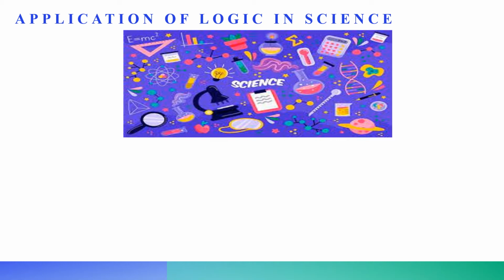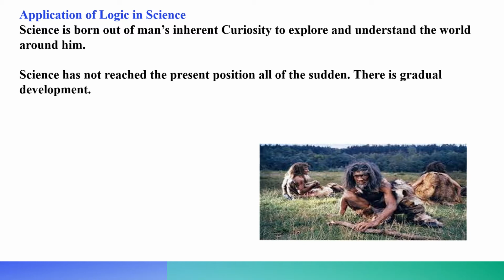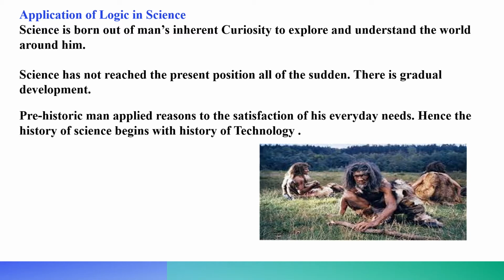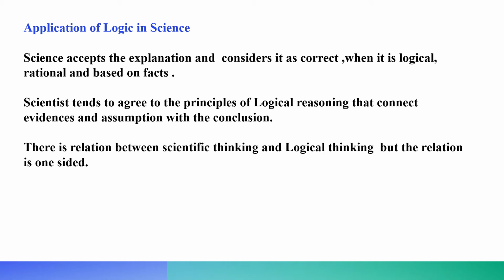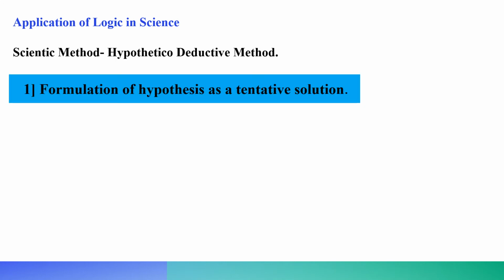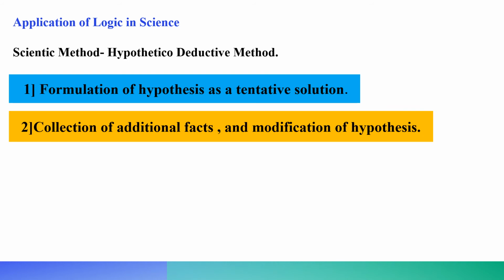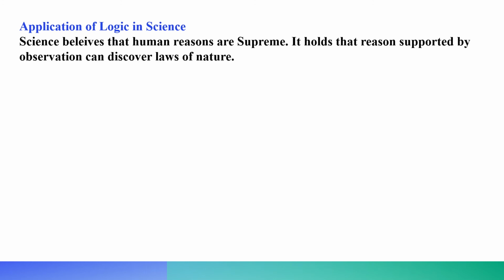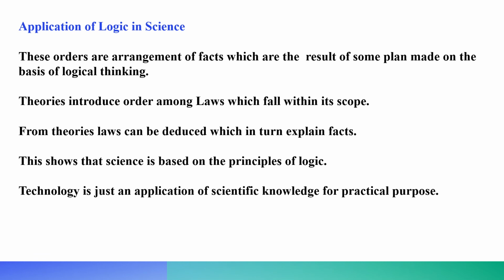Std XI * Ch-7 Application of Logic Part 3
Application of Logic in Science.